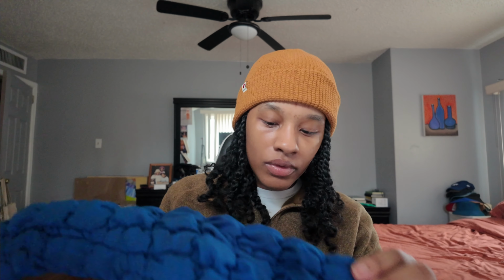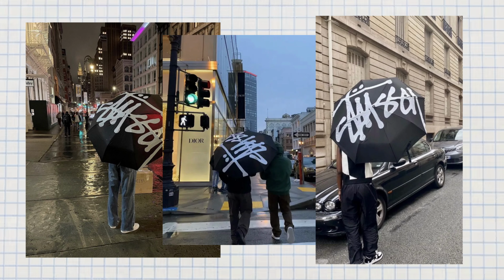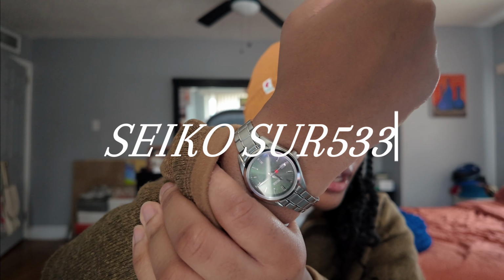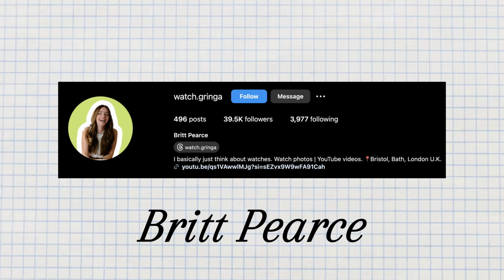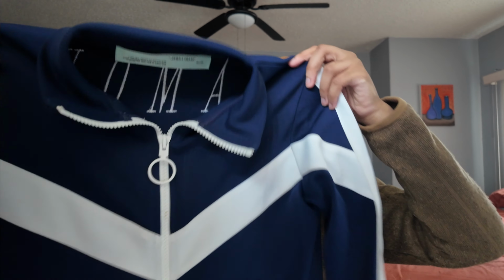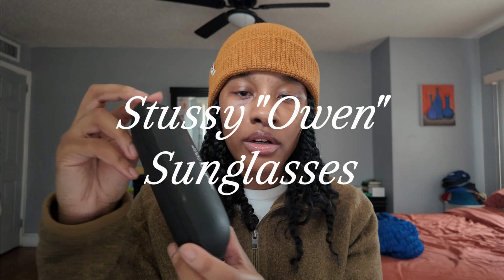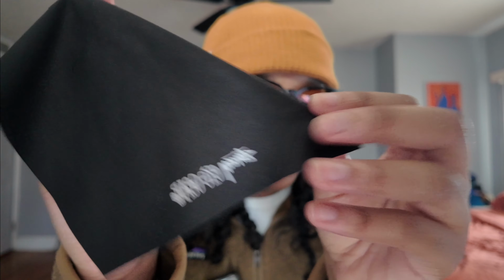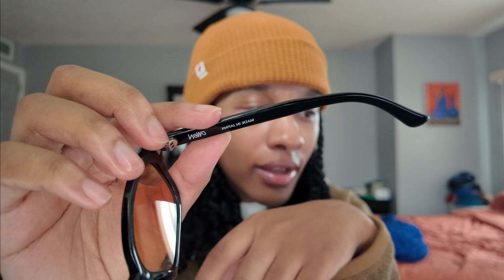my favorite fashion pickups | stussy, cos, seiko, fear of god & more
Timestamps:
0:00 Intro
0:45 Cos Quilted Crossbody
3:42 Stussy Umbrella
6:16 Seiko SUR533
10:00 Patagonia Fleece
12:40 Creed Virgin Island Water
14:32 Off White Track Jacket (2013)
15:50 Stussy Eyegear
16:35 FOG Essentials Hoodie
19:48 Outro (I'm Overstimulated)